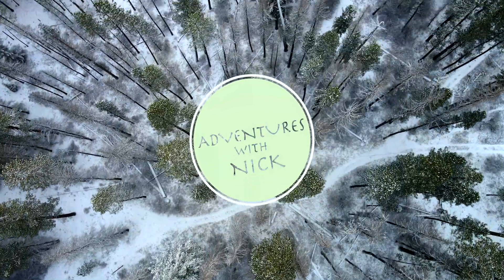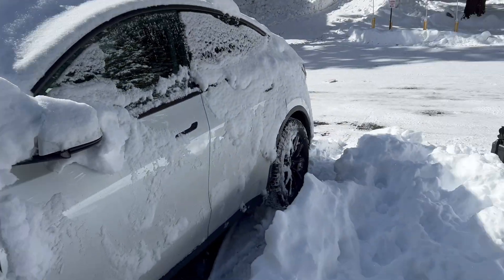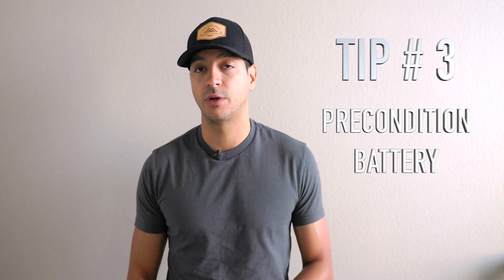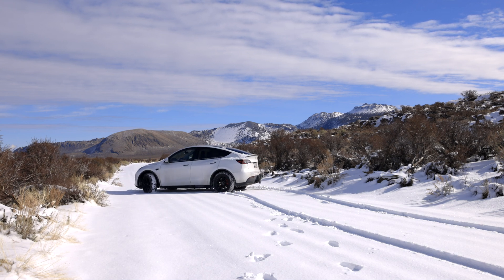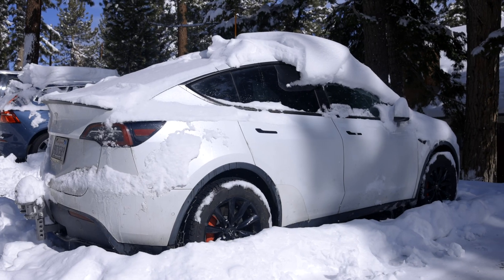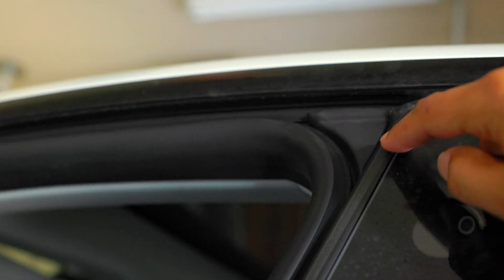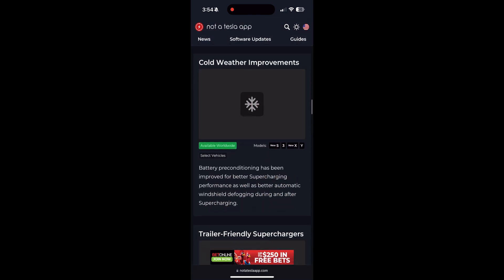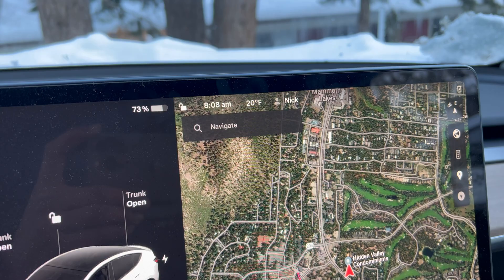Tesla Settings For Cold Weather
Tesla's and other EVs are particularly vulnerable to cold conditions, especially when it's below freezing temperatures. Follow these 6+ steps to optimize your battery and preserve the life of your EV